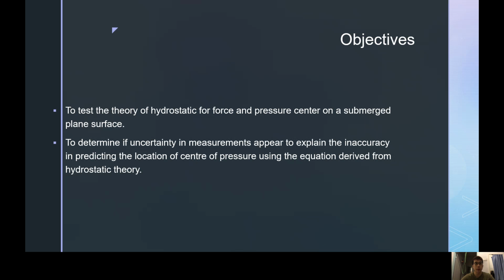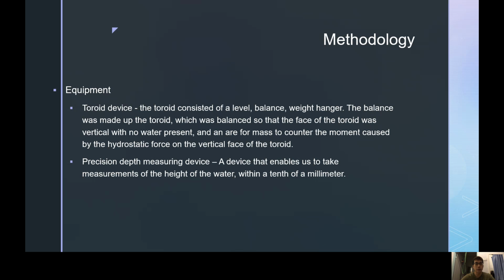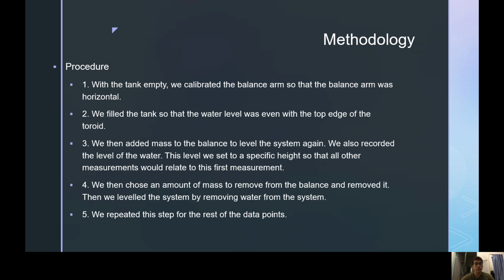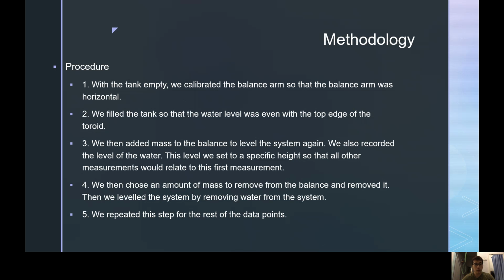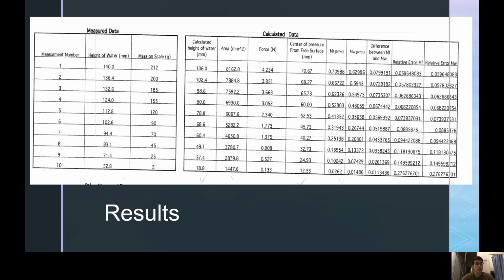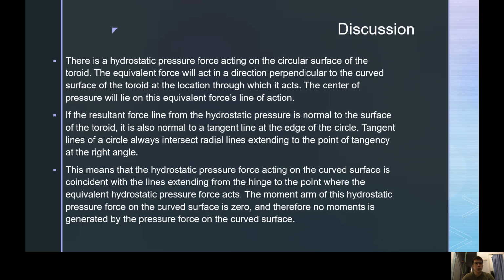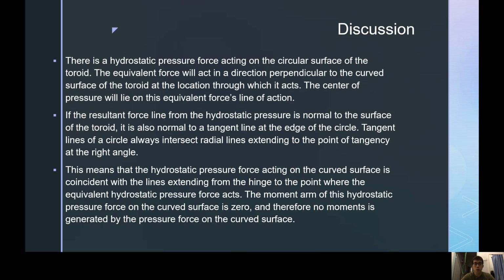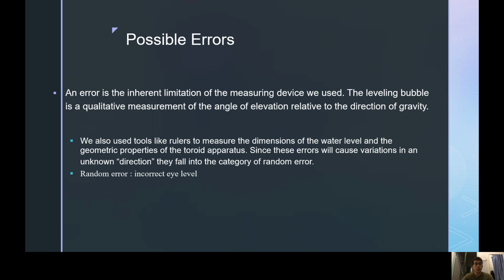Fluid Mechanics Lab 1-Melvin Cheah-18002598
Fluid Statics Lab 1